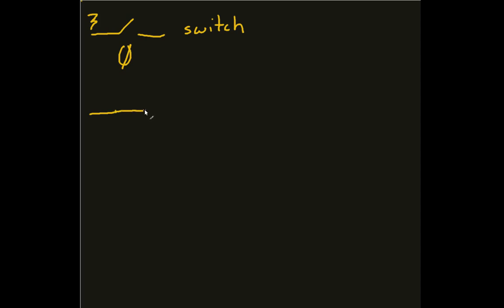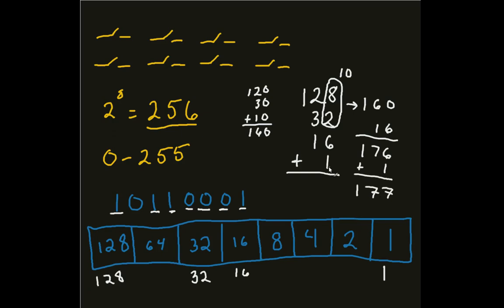Understanding Binary Conversion